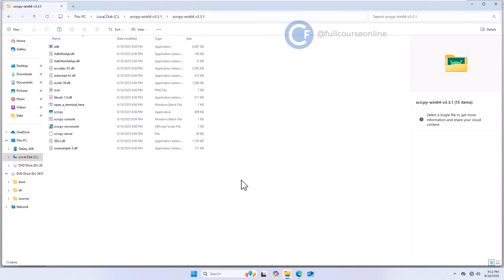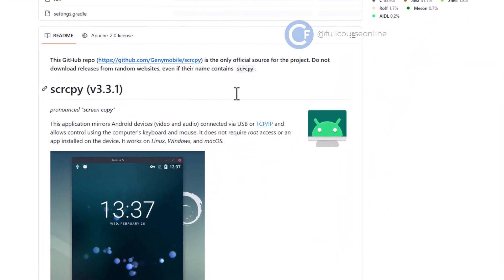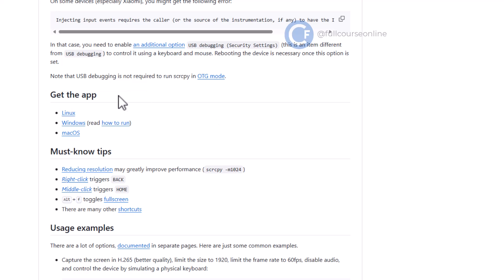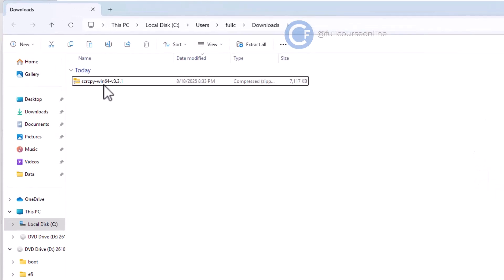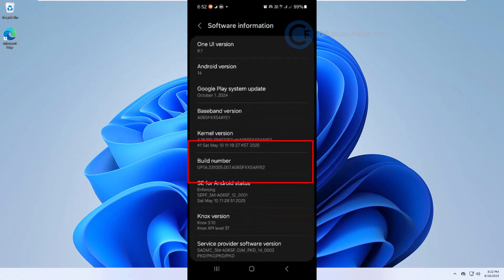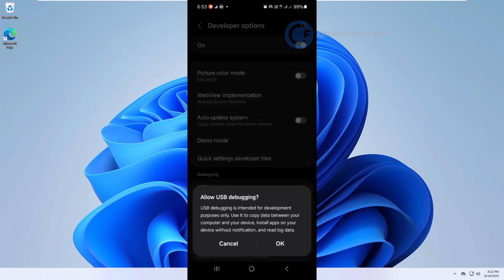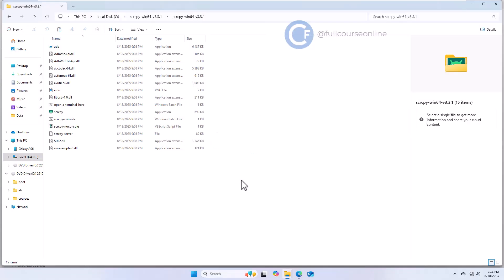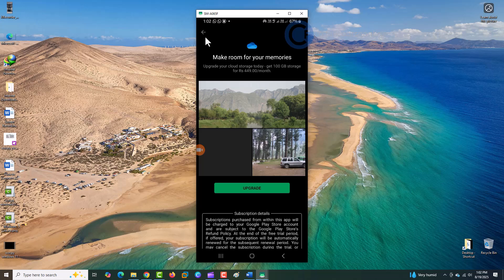How to Install and Use scrcpy on Windows 11 | Mirror & Control Android Phone on PC Free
Learn how to install, configure, and use scrcpy on Windows 11 step by step.
In this tutorial, I’ll show you how to download scrcpy from GitHub, enable USB debugging on your Android phone, connect it to your PC, and start mirroring your phone’s screen instantly.

With scrcpy, you can:
✔ Mirror Android screen to PC
✔ Control your phone with mouse and keyboard
✔ Record your phone screen on your computer
✔ Transfer files and install APKs easily

This guide is beginner-friendly and completely free to follow.